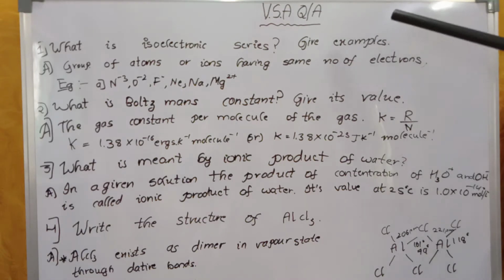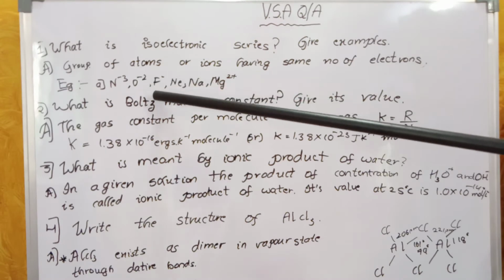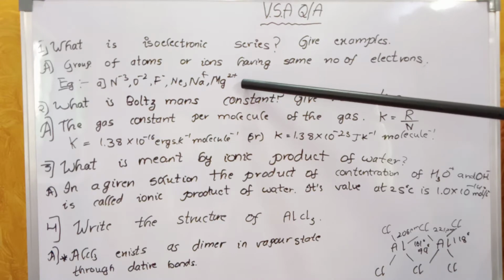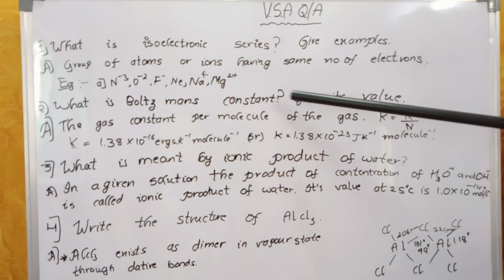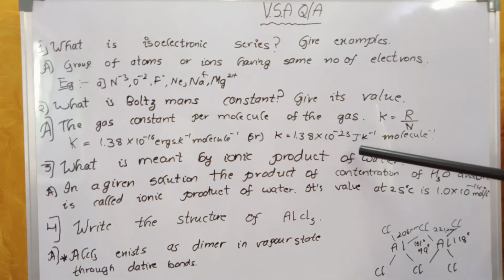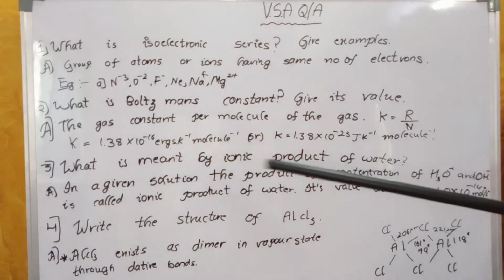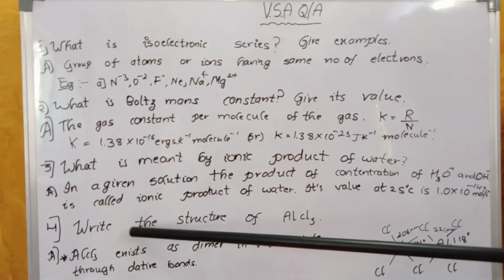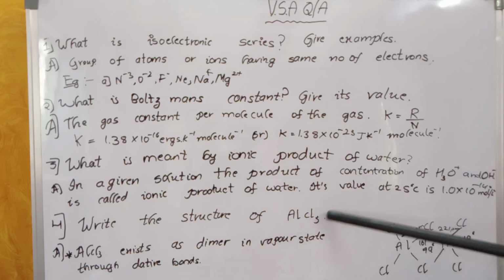V.S.A Q/A CHEMISTRY FIRST YEAR